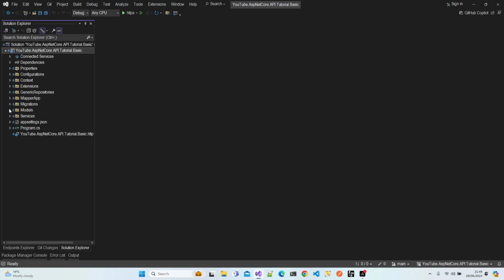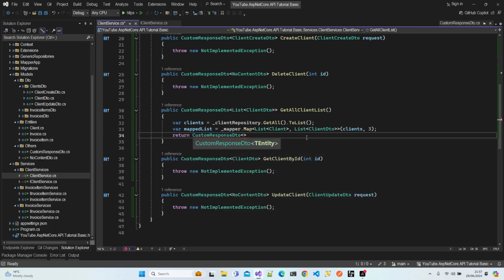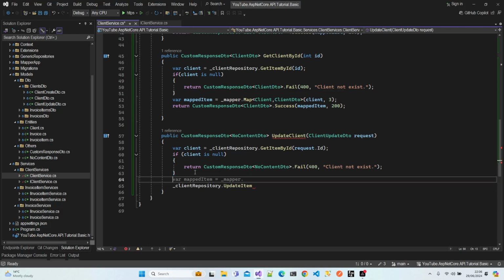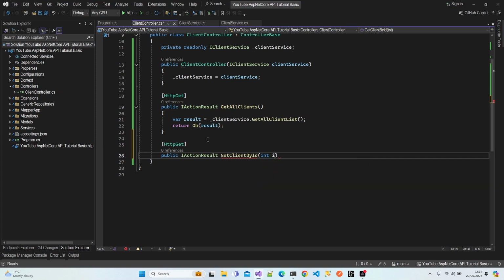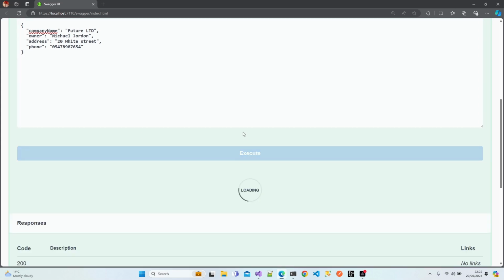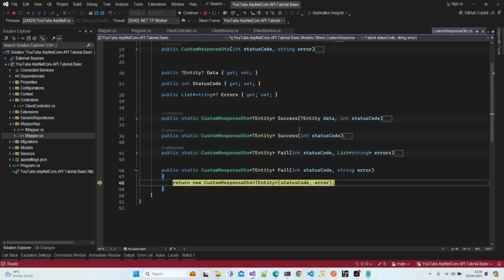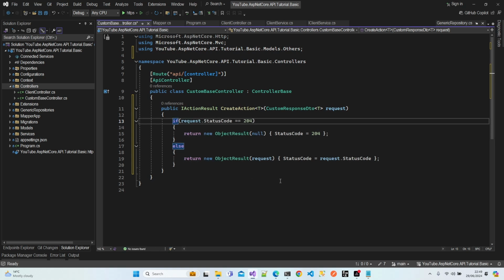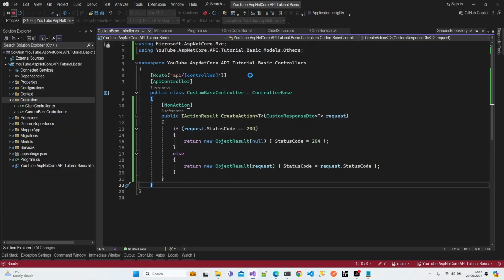ASP.NET CORE API | Service - Controller - Swagger Use Part-1 #3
00:00 Client Service
19:10 Client Controller
32:50 First Test and Bug Fixes
48:20 Refactoring

📓 Description:
Welcome to the third video in the "ASP.NET CORE API | Massive Basic Tutorial From Zero to Master" series! In this video, we will dive into the implementation of the Service layer, the creation of Controllers, and the integration of Swagger for API documentation.

🔍 Video Overview:
In this tutorial, you'll learn:

Creating and structuring Controllers to handle API requests
Integrating Swagger for comprehensive API documentation
Configuring Swagger to document and test your API endpoints
Best practices for organizing your ASP.NET Core API project

📌 Key Takeaways:
Understand the role and benefits of the Service layer in API development
Learn how to create and configure Controllers for managing API routes
Integrate and customize Swagger to generate interactive API documentation
Enhance your API development workflow with Swagger's testing capabilities
Adopt best practices for project structure and code organization

This video is crucial for anyone looking to build well-structured and documented APIs using ASP.NET Core. By mastering the Service layer, Controllers, and Swagger integration, you'll be equipped to develop robust, maintainable, and user-friendly APIs. Whether you're starting out or refining your skills, this tutorial provides valuable insights and practical knowledge.

Happy coding! 🚀💻